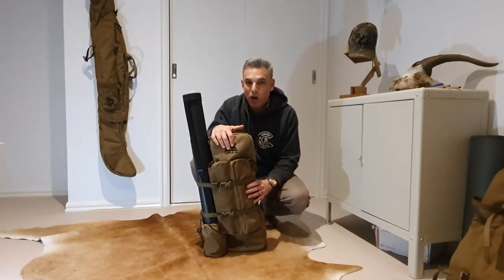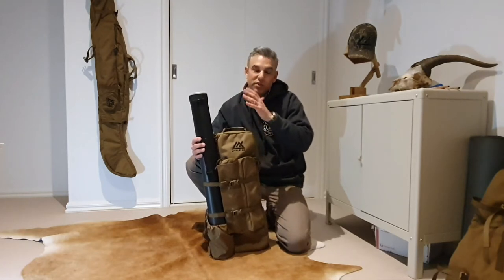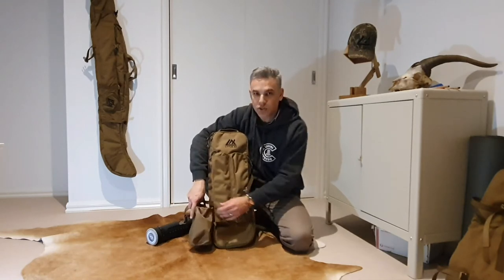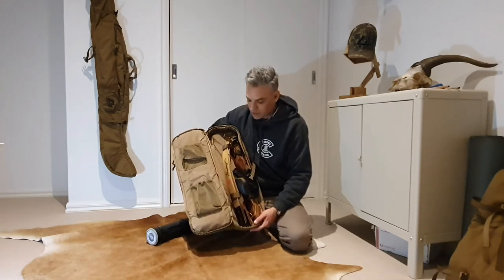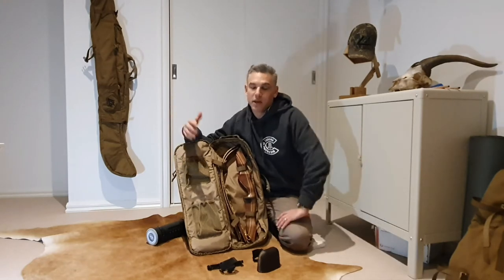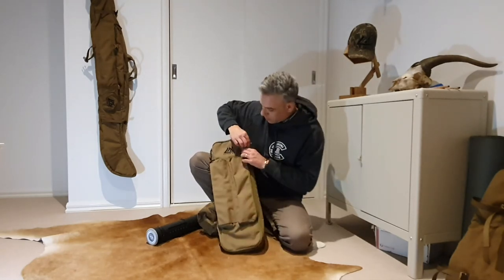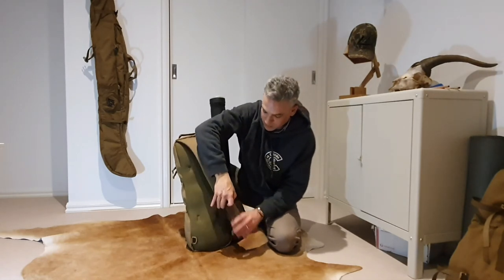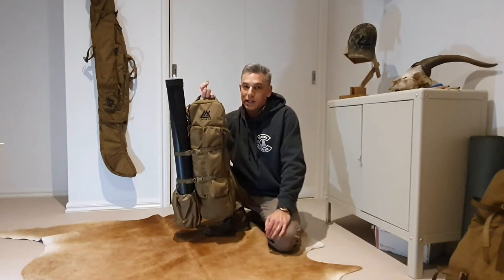Little Ax R1C Traditional Bow Case for Take-Down Bows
The Little Ax R1C (Compact) trad bow take-down bow case. Made of 1000 denyer fabric, US made clasps and webbing, this case is tough as nails. Pack not just your bow in here; pack gear, clothing, lunch(!) and other items for a day in the bush chasing 3D targets or live game. Large pockets on the front for all your trad bow gear. A comfortable sling strap on the back and ample webbing on the front for compressing the case or tying down gear.